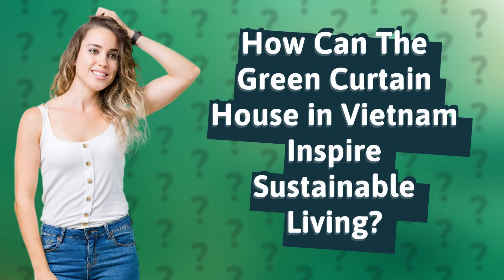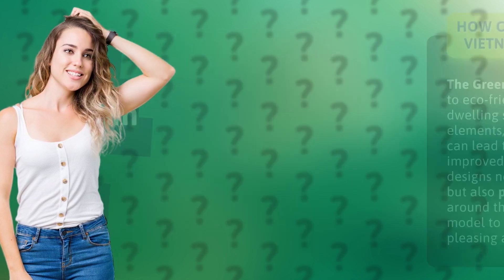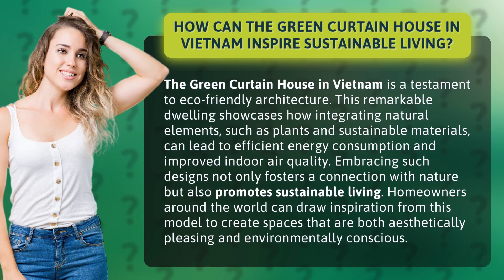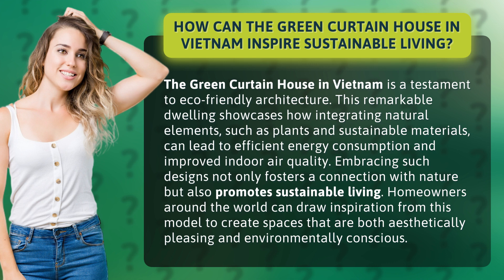How Can The Green Curtain House in Vietnam Inspire Sustainable Living?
Embracing Sustainable Living: The Green Curtain House in Vietnam • Sustainable Living: The Green Curtain House • Discover how the Green Curtain House in Vietnam showcases eco-friendly architecture, integrating natural elements and sustainable materials for efficient energy consumption and improved indoor air quality. Learn how this inspiring model can help homeowners worldwide create aesthetically pleasing and environmentally conscious spaces.